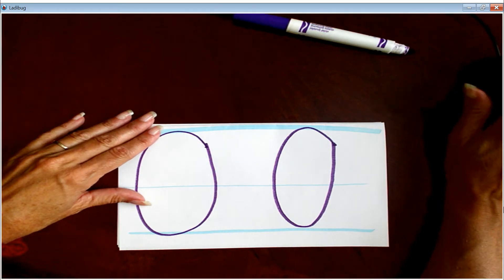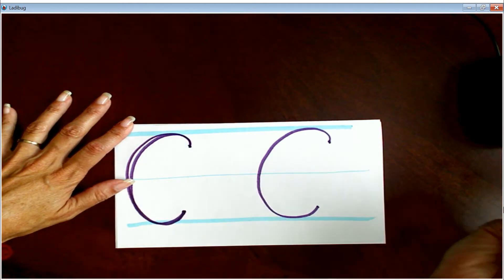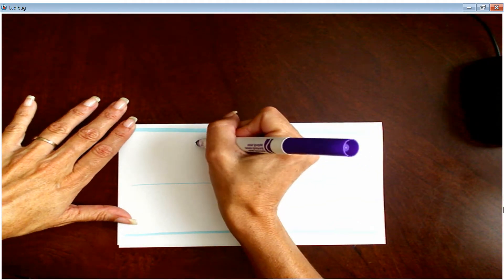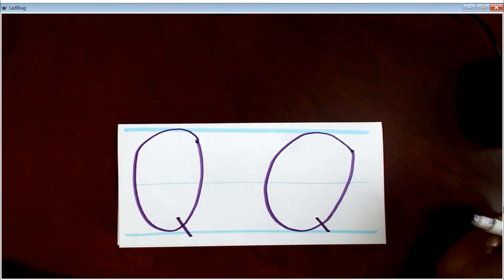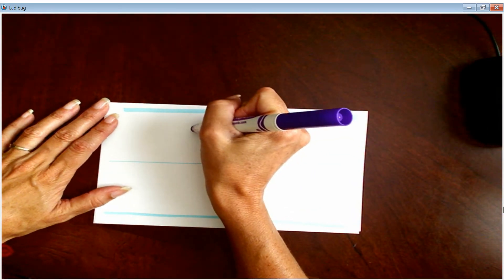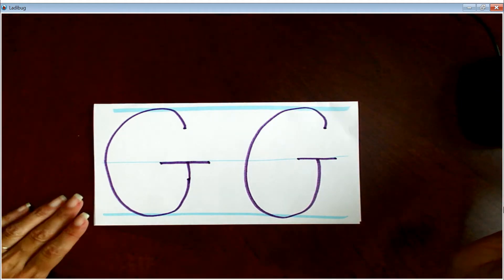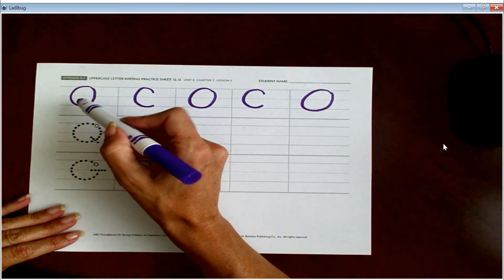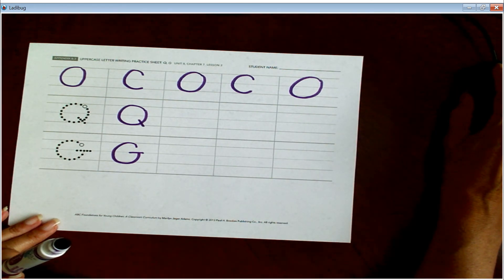Letter Q, G